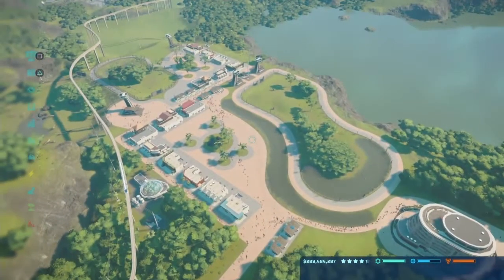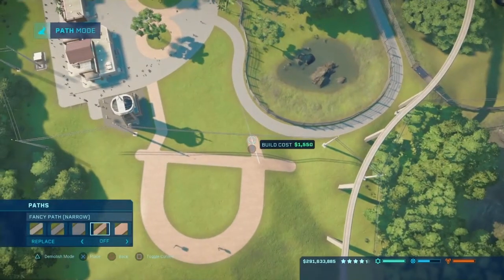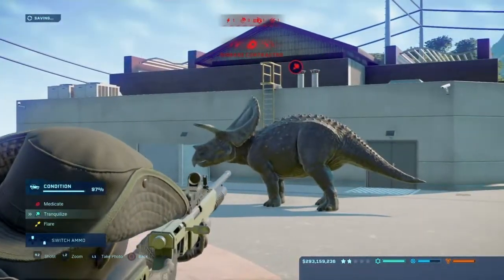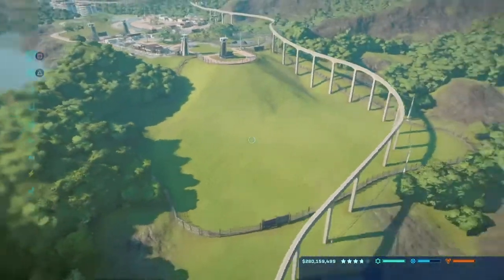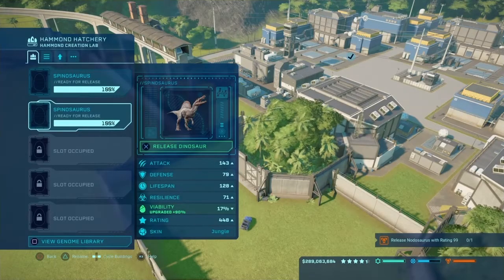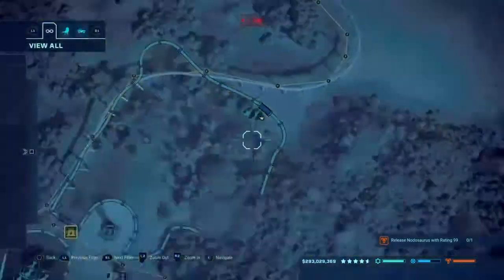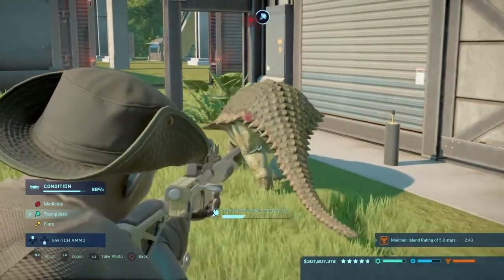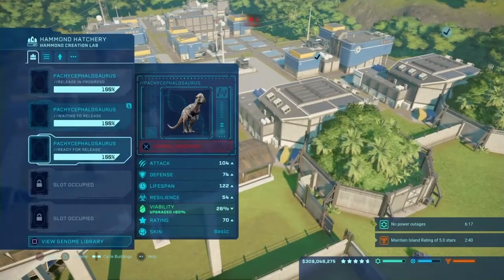Building A Spinosaurus Swamp - Jurassic World Evolution: Return to Jurassic World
We build an enclosure for both a pair of Spinosaurus as well as one for a Nodosaurus